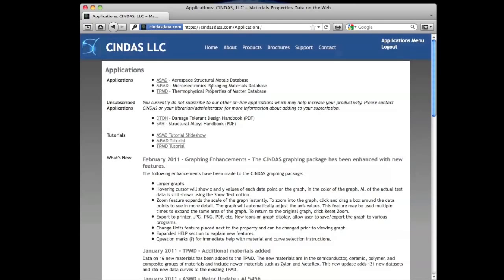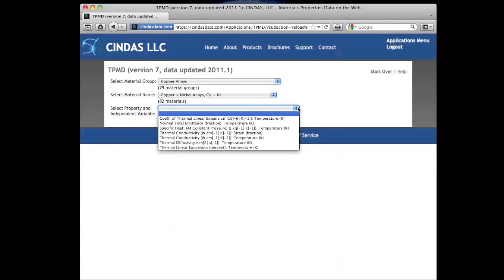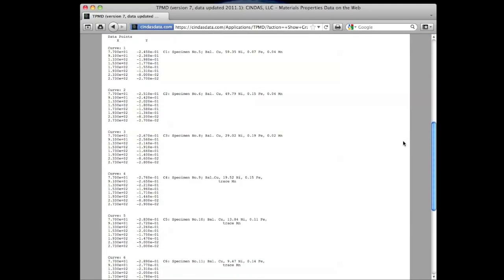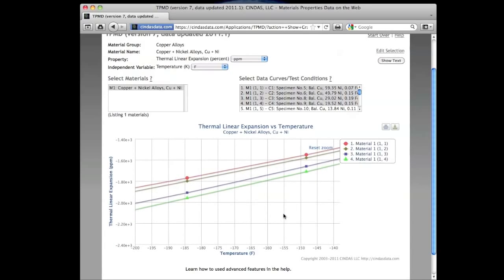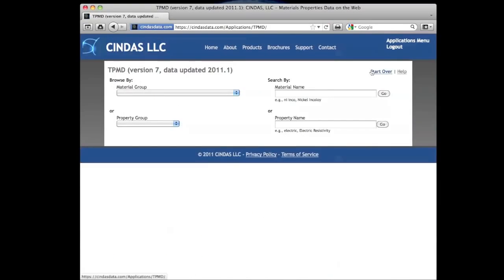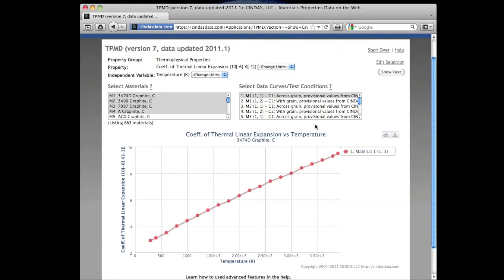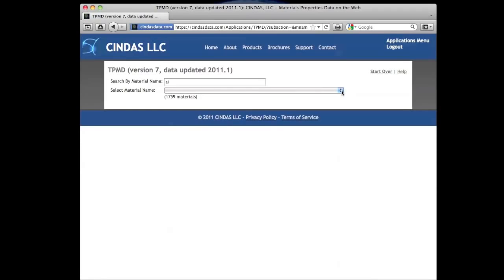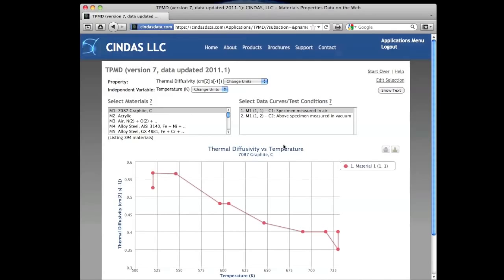CINDAS MPMD TPMD Instructional Video